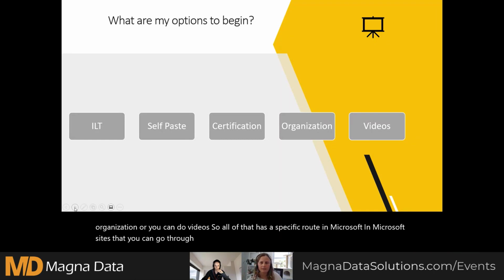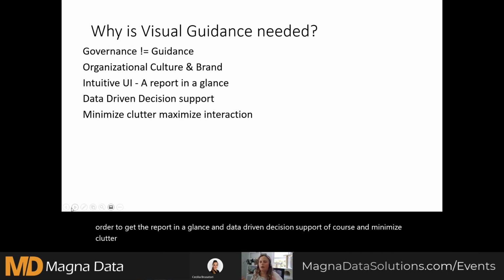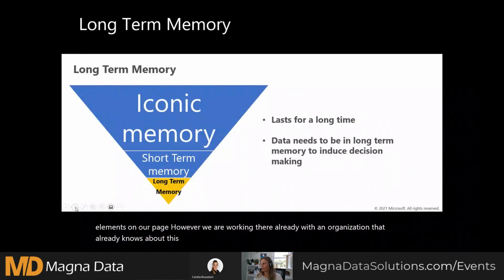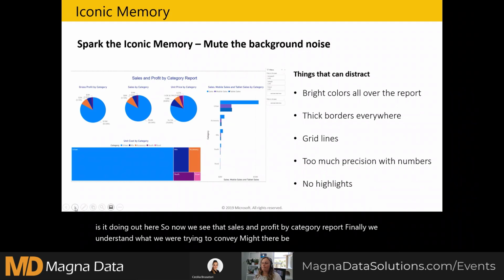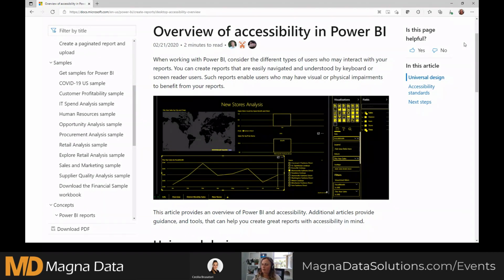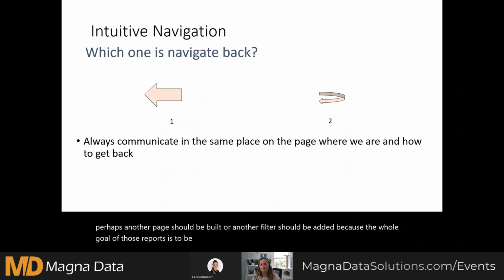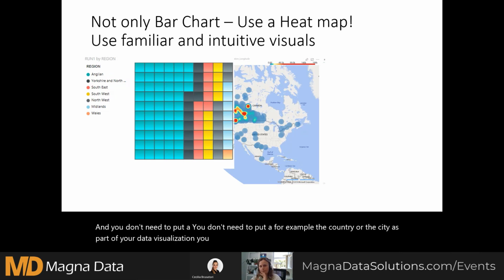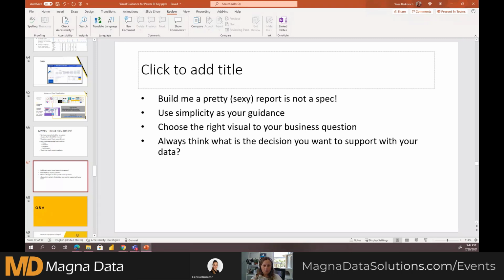Visual Guidance in Power BI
Power BI Community Times in South Florida 2021 welcomes Yana Berkovich with an incredible presentation to guide us through visualizations and designs principles, UI/UX rules, how to pick visuals and all the magic to address properly our Reports Audience.

Session: Visual Guidance in Power BI

Description:
During our session, we will go through some of the UI/UX design principles and how to apply them to build visually appealing Power BI reports that will enable the most important functionality of a report - Data-Driven Decision Support in a glance. We will pick visuals together, after reviewing different options. Additionally, we will review the importance of accessibility and what to look for when we are building our reports to be precise, optimal, and inclusive.

About Yana Berkovich:
Program Manager Power Platform @ Microsoft

Program Manager, Power Platform training in Microsoft. Former Data Platform MVP, consultant and BI dev. Specialize in integrated solutions and enabling data driven decisions making for organizations and the people who lead them.
Community events speaker worldwide.